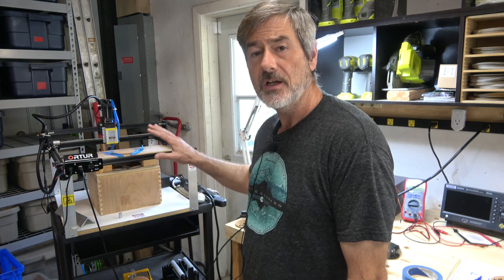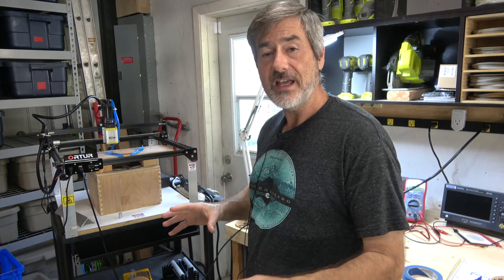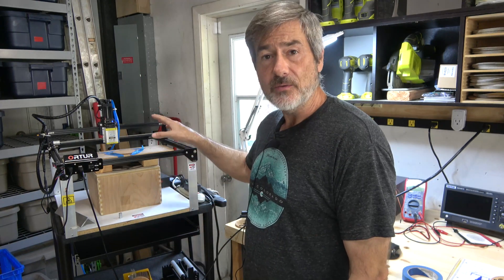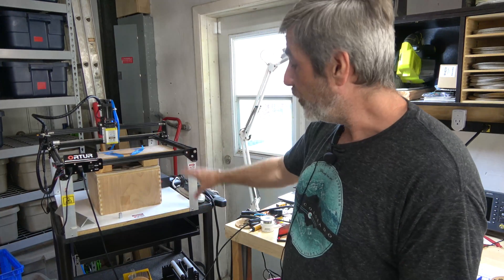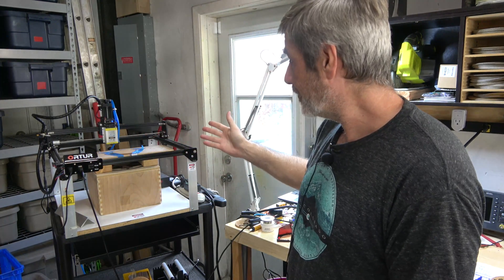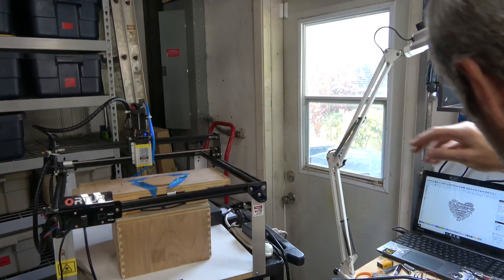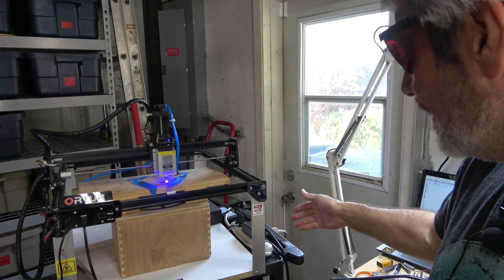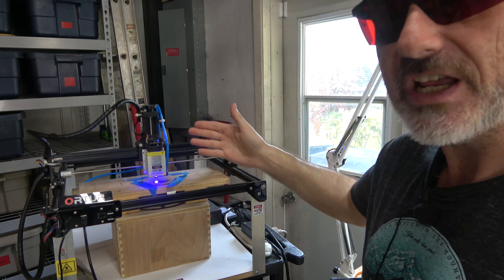40W Laser Review and My Current Laser Setup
Just a quick video to talk about this 40W laser module I got off Amazon and also my latest laser set up

40W Laser Module
Ortur Laser Master 2
Ortur Rotary